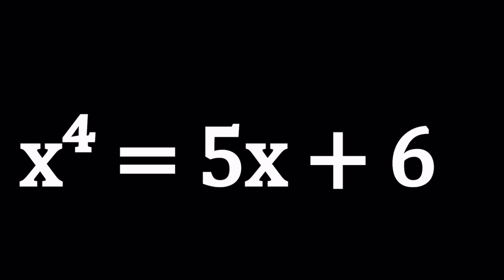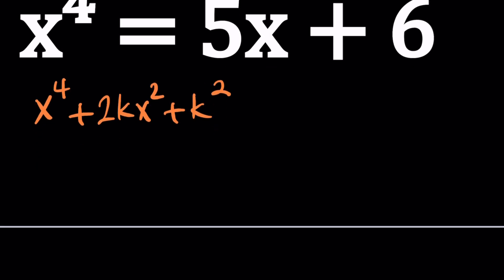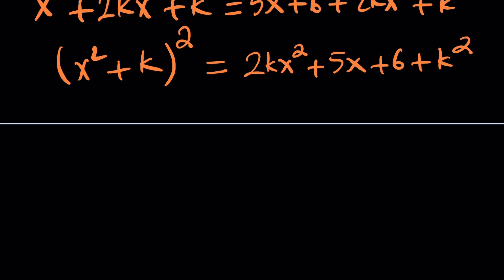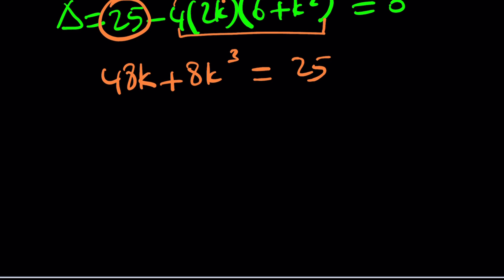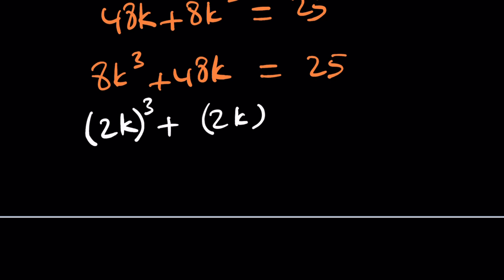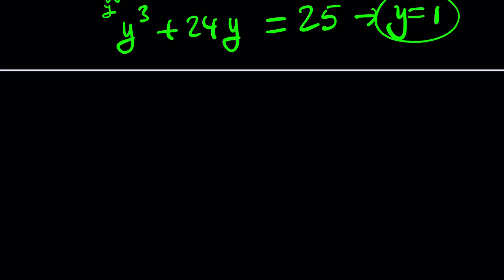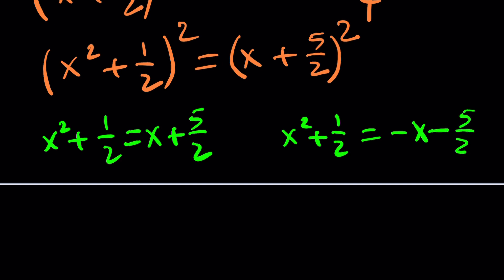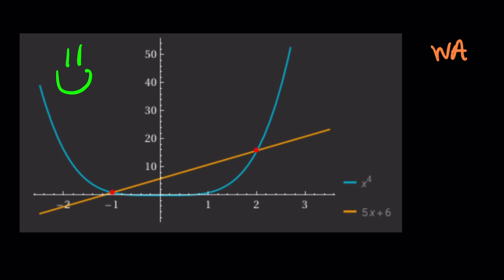x⁴ = 5x + 6 — Only the Brave Will Solve This